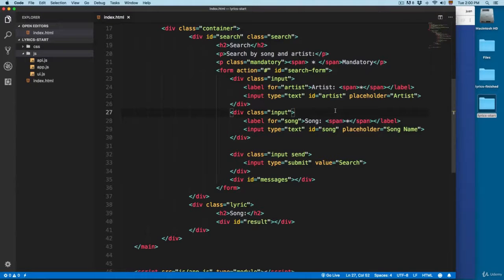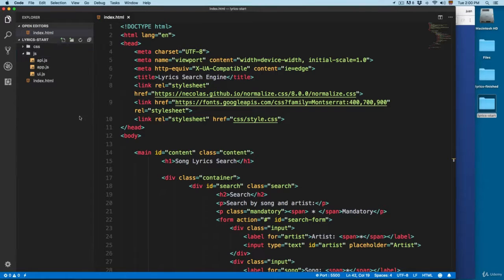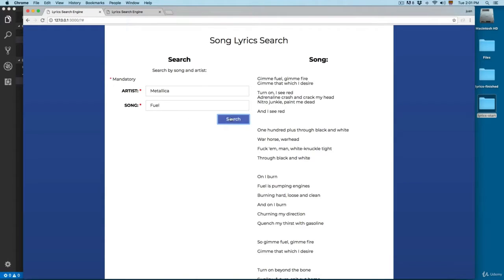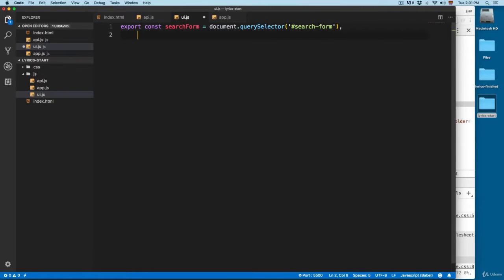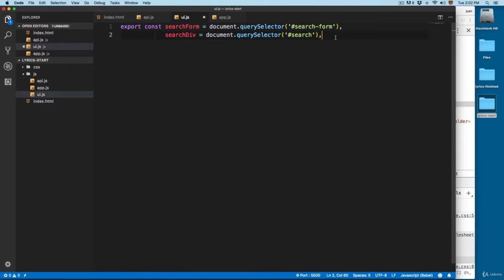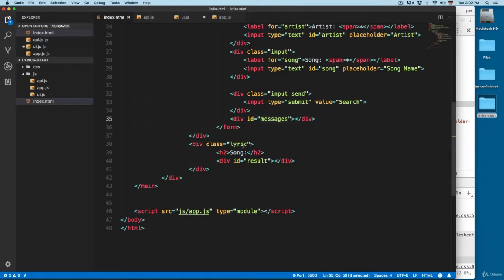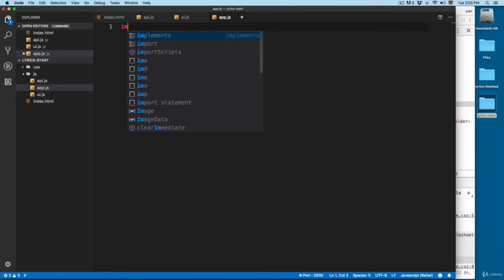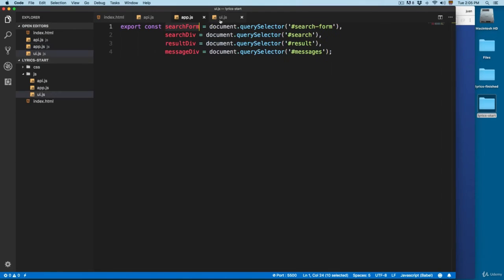2 Importing the User Interface Elements